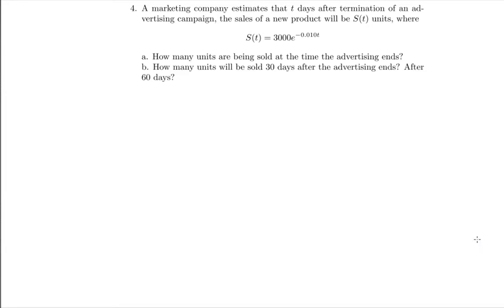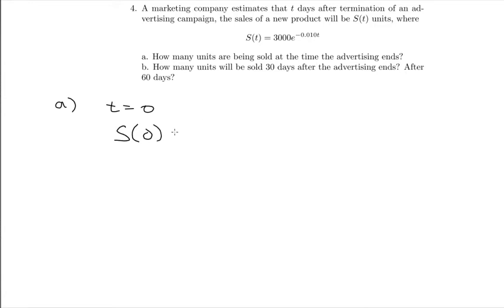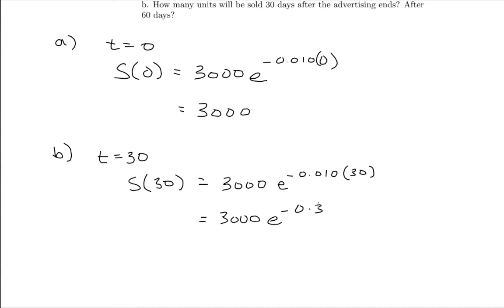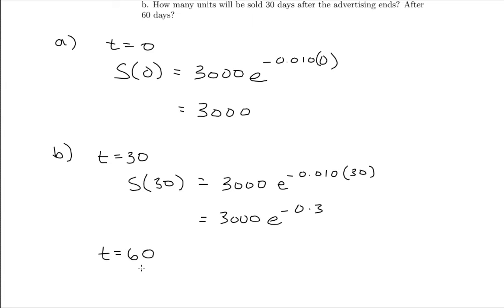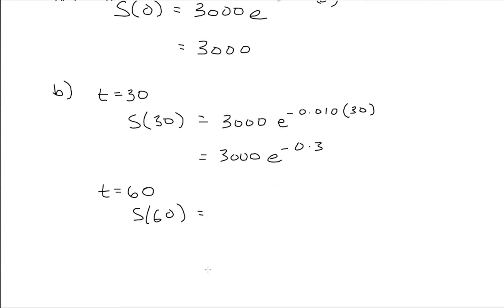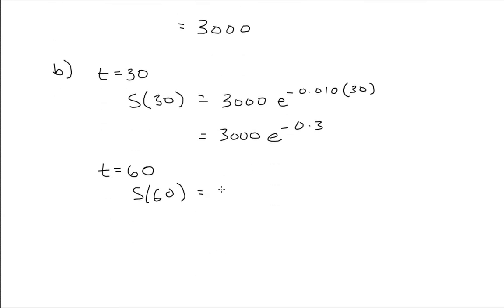Math 1M03 Lecture 2 Example 4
Word problem involving exponential functions